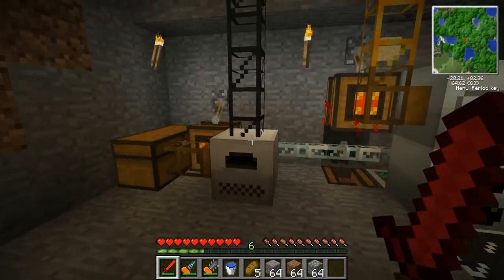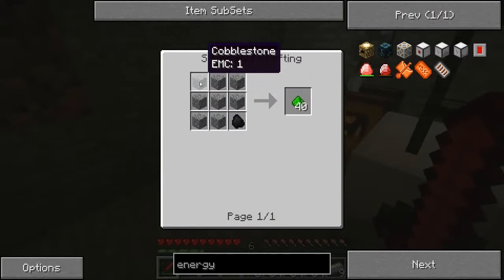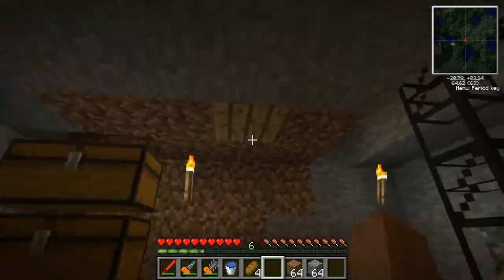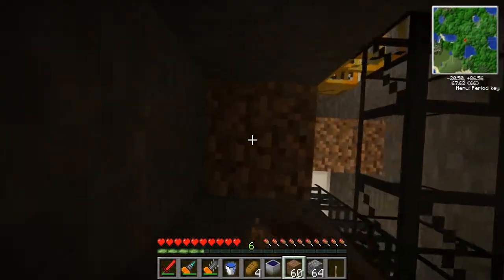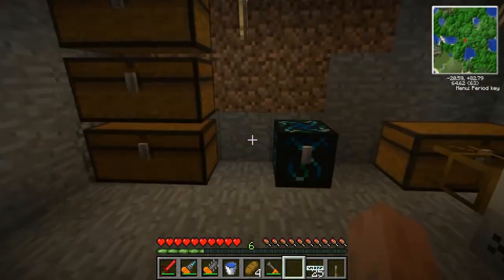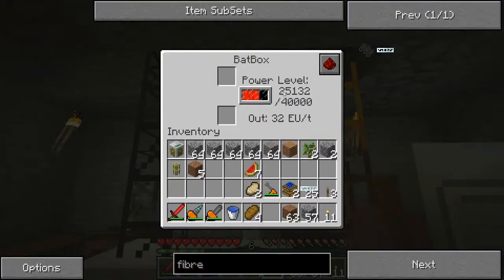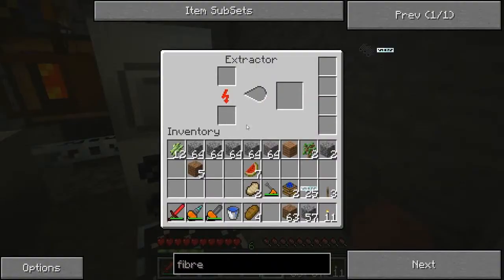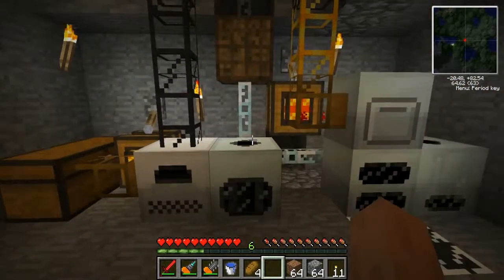Tekkit Ep 3: Solar powered compressor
There's a lot happening in this episode. We make and setup the compressor, setup some solar power and a batbox, and make an energy condenser.

One correction: It takes a bit more than a half stack of refined iron (in addition to all the other stuff) for each LV solar array.